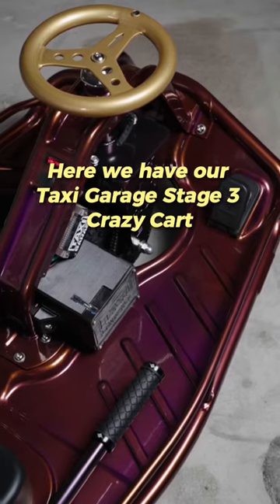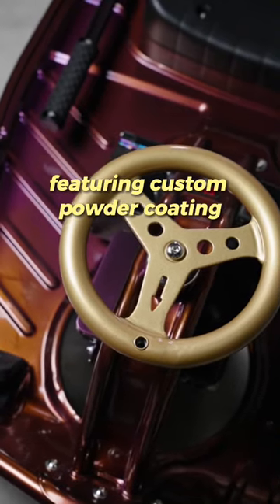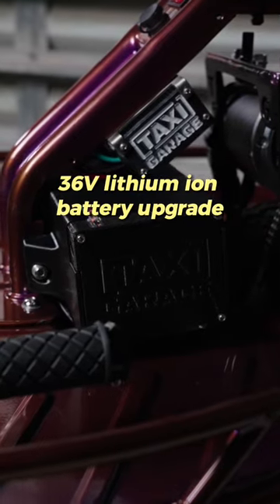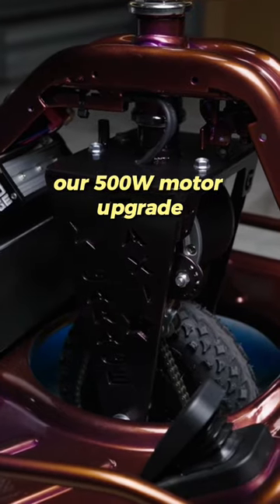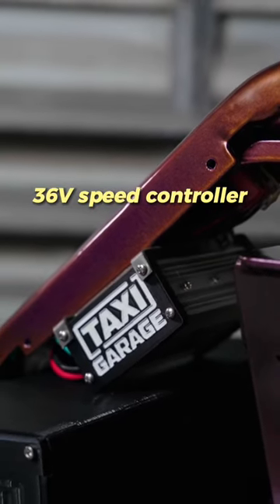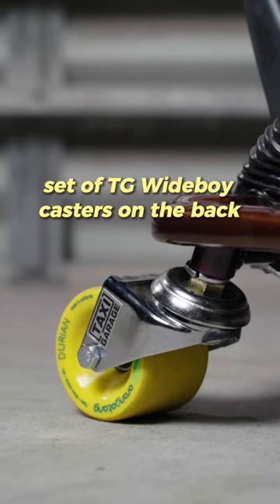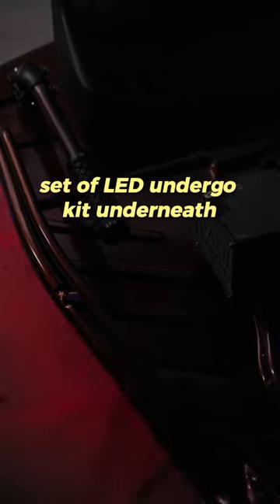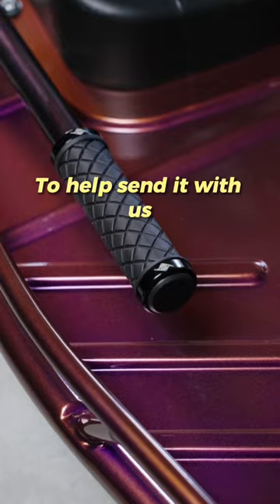Taxi Garage 500w 36v Crazy Cart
A quick breakdown of features of our 500w 36v Stage 3 Crazy Cart. This cart is finished in Gummy Berry Juice a gorgeous color by Prismatic Powders.